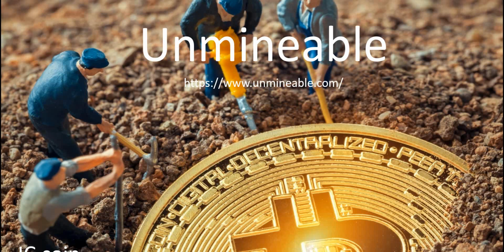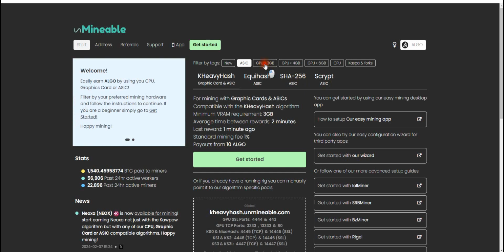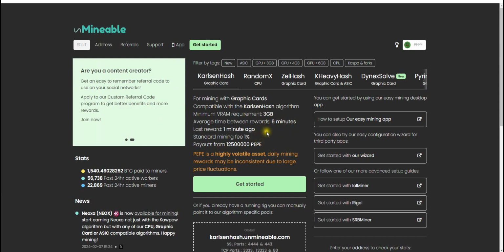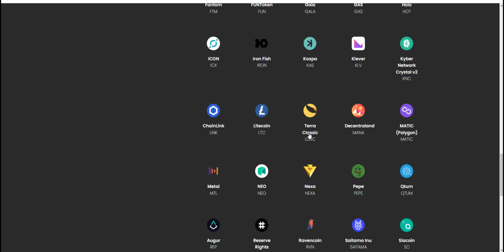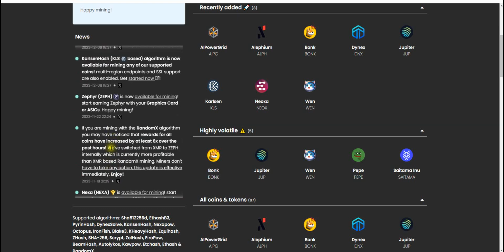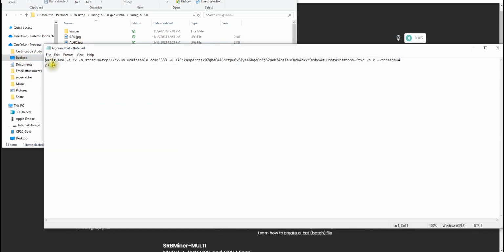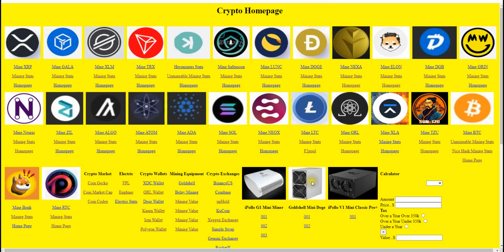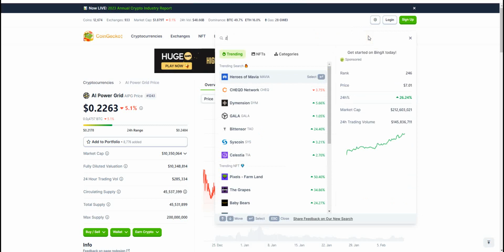Where and How to Find Your Favorite Crypto Unmineable.com.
This video discusses what Unmineable.com offer crypto miners.